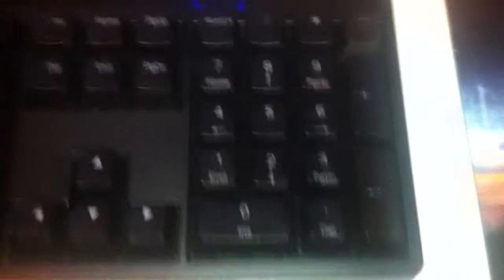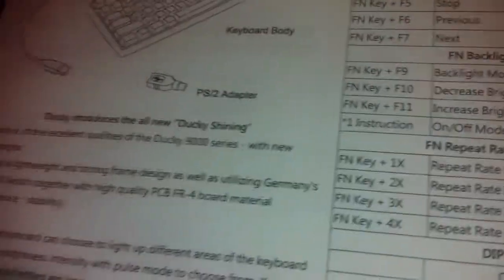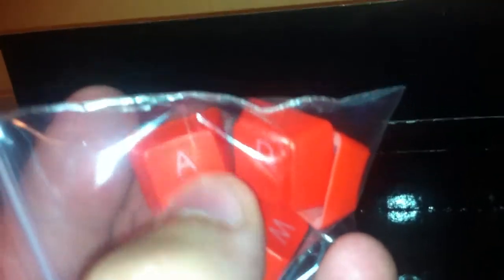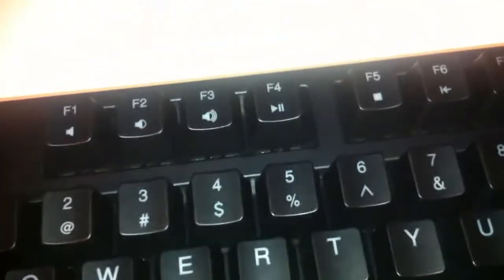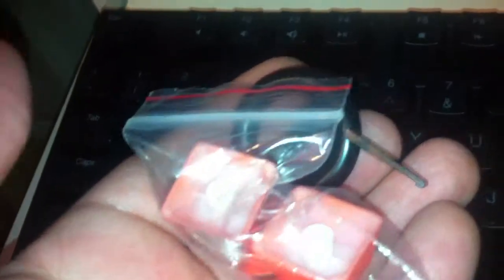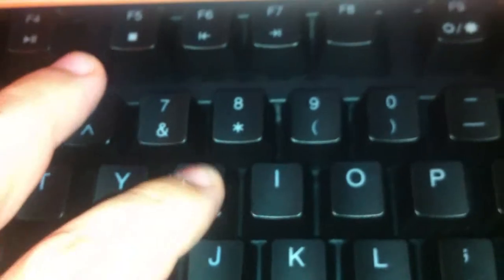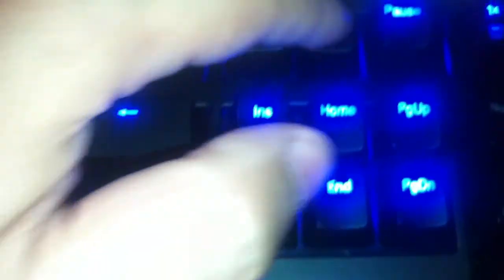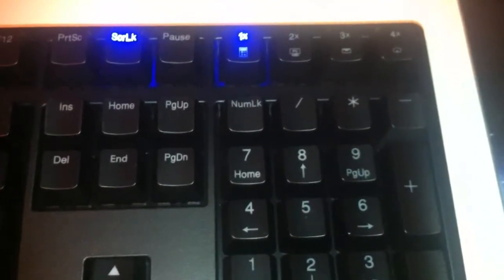Ducky DK9008S Shine Quick Unboxing & Information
Video showing my new Ducky Shine Mechanical Keyboard with Cherry MX Red Switches and Blue LED.